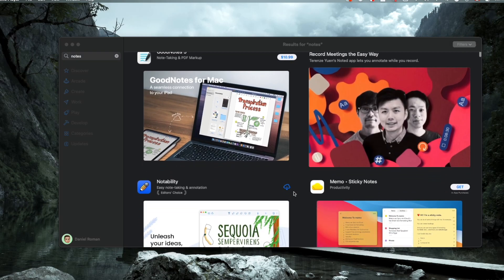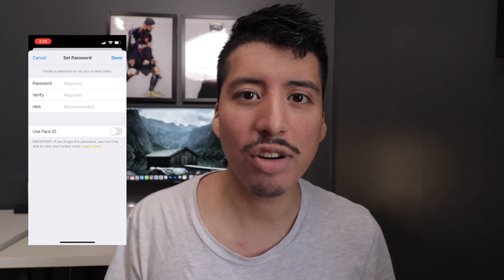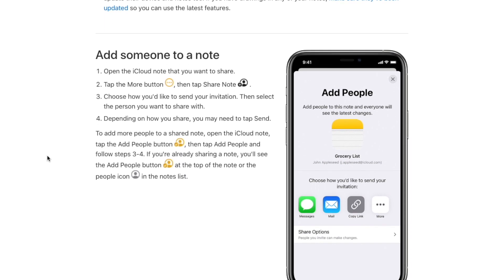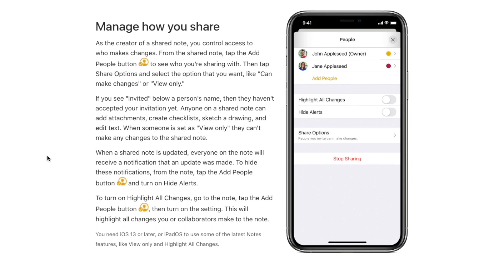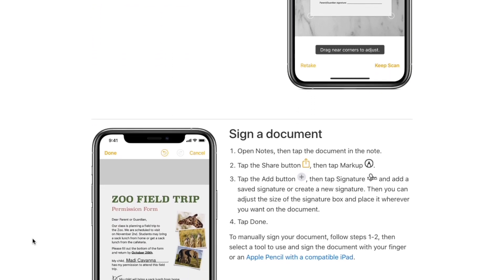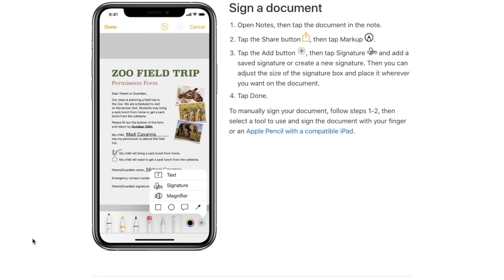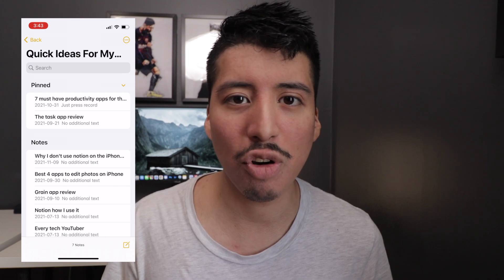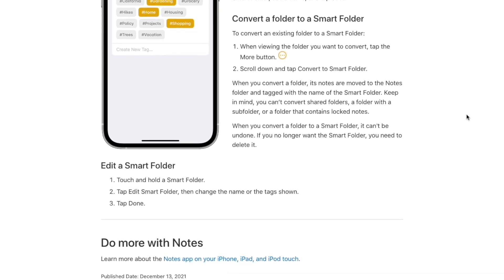Apple Notes - BECOME A PRO USER IN 2023!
In this video, I wanted to share some tips and tricks about Apple Notes App so you can get the most out of it in 2022! Apple Notes App - Tips & Tricks and Ultimate tutorial iOS 15 2022

⚡︎ Start Using VidIQ For Free Right Now!

***My Gear***
⚡︎ Canon EOS 77D
Phone 13 mini

Say Hi!